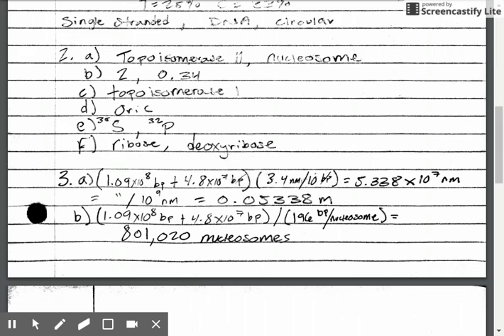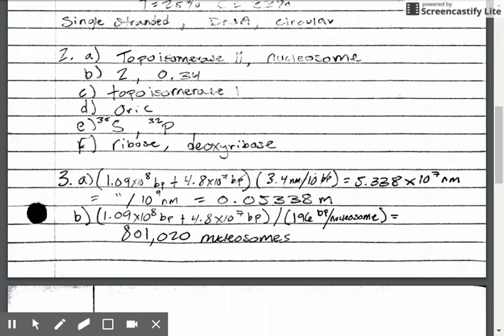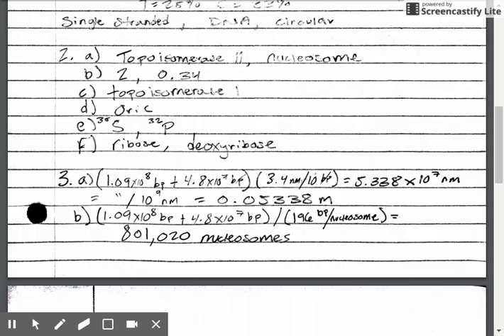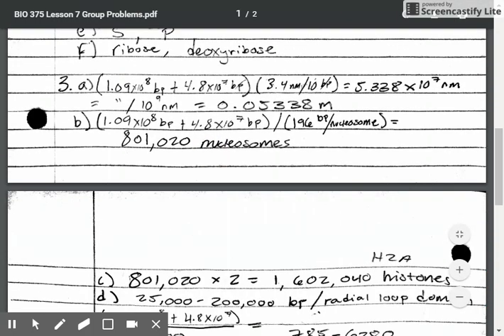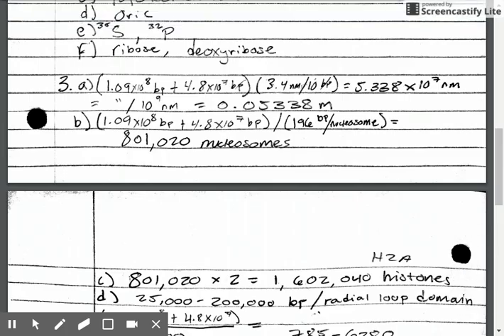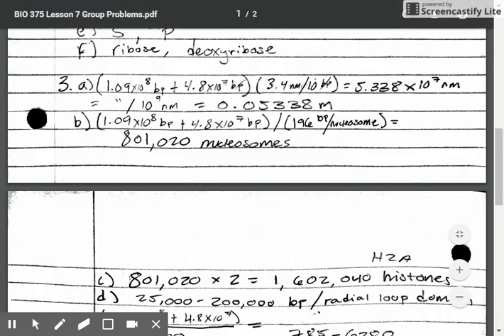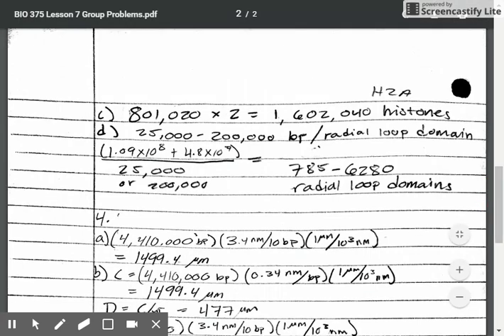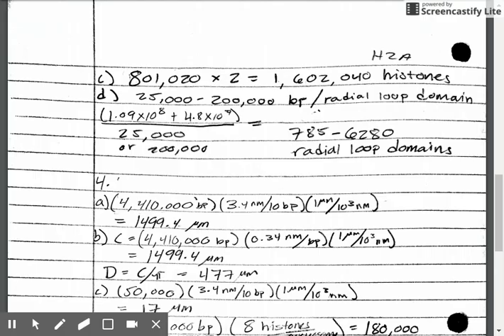Oct 26, 2017 9:32 PM